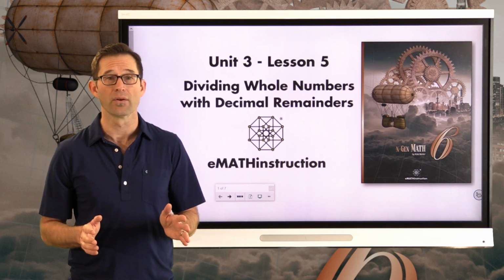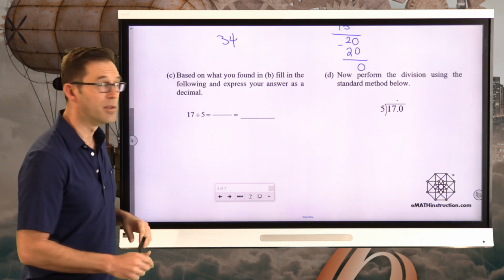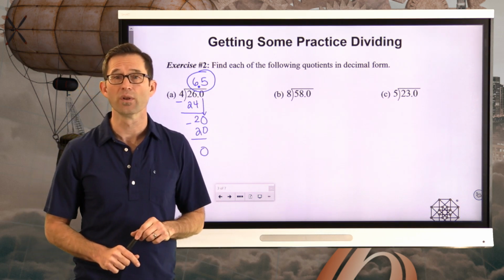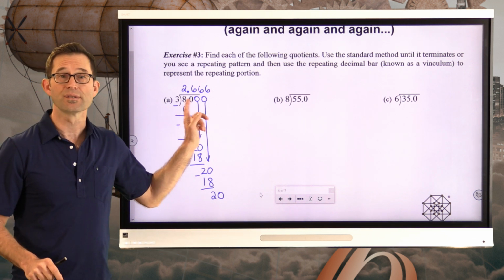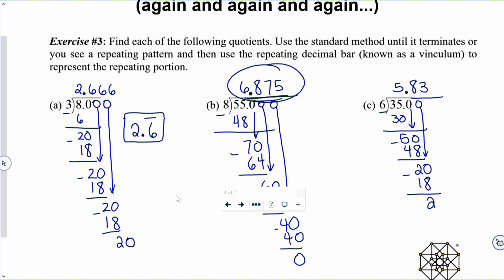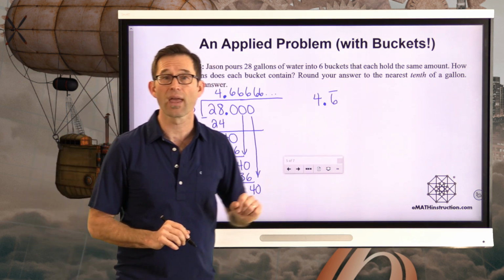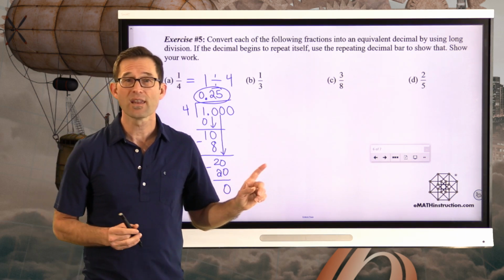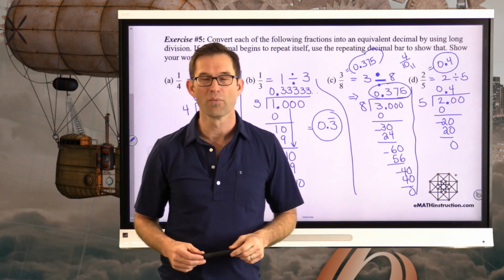N-Gen Math 6.Unit 3.Lesson 5.Dividing Whole Numbers with Decimal Remainders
In this lesson we learn how to divide two whole numbers, where the result involves a fraction.